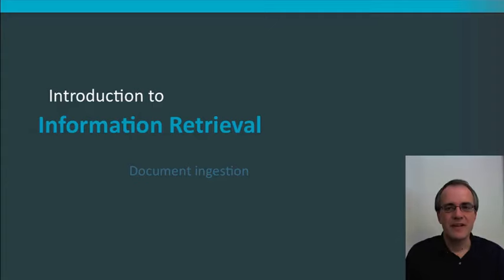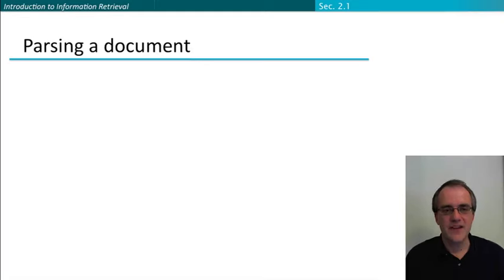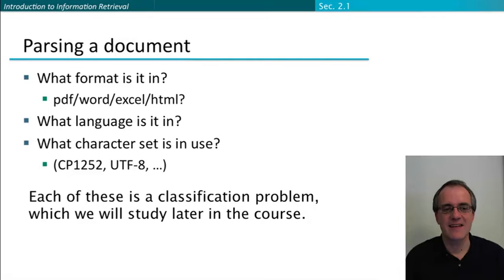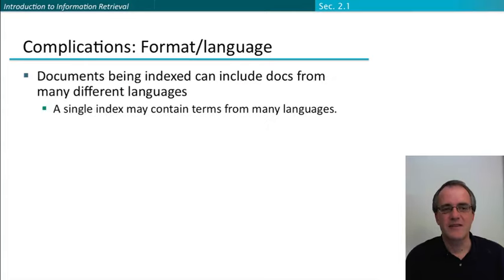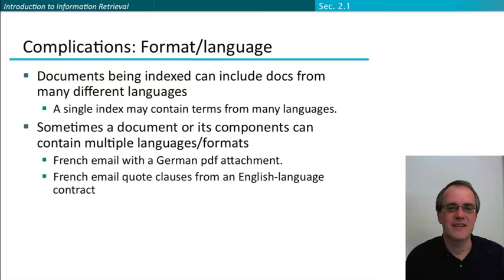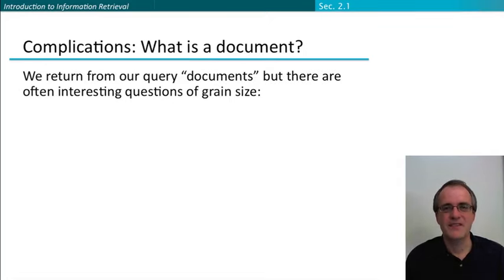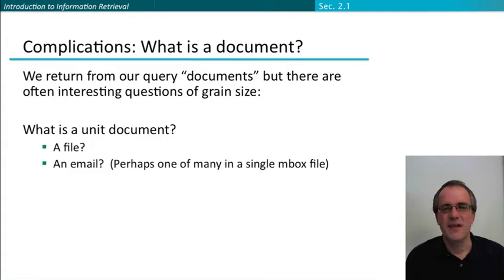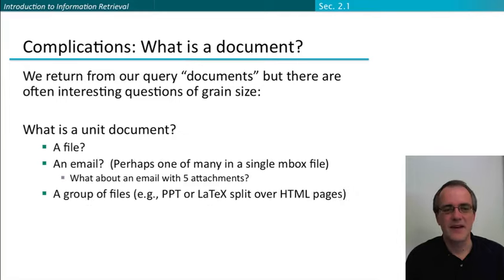2 1 Document Ingestion 3 44